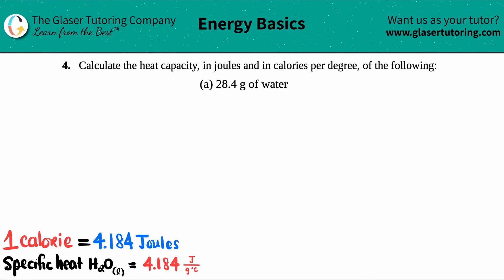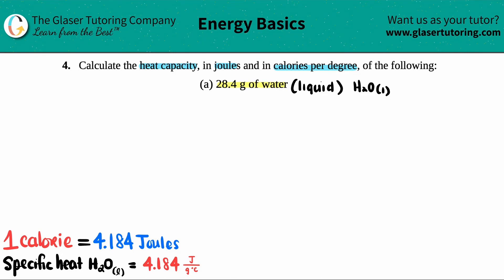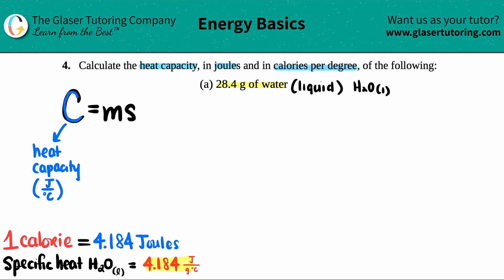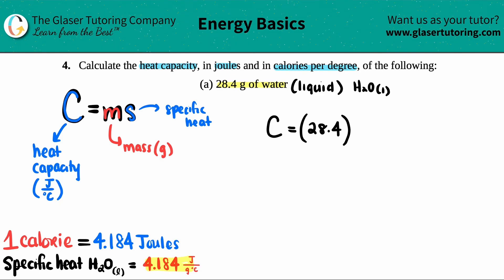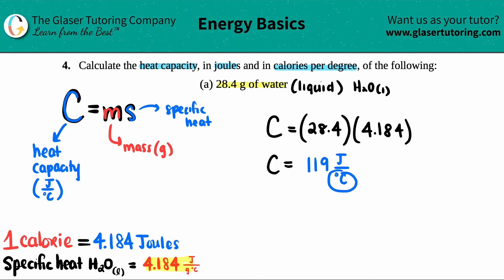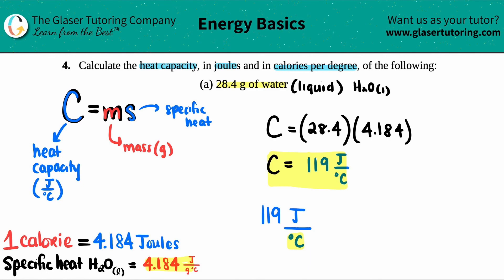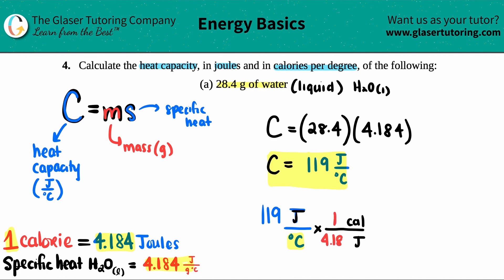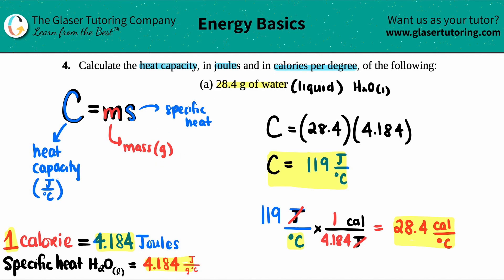5.4a | Calculate the heat capacity, in joules, of 28.4 g of water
Calculate the heat capacity, in joules and in calories per degree, of the following:
28.4 g of water